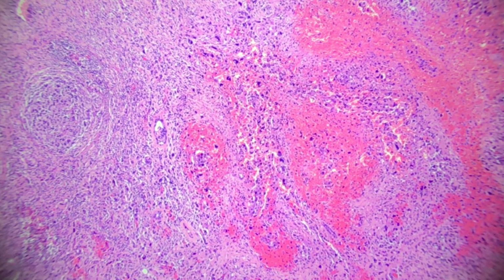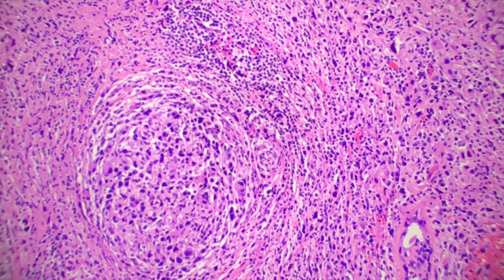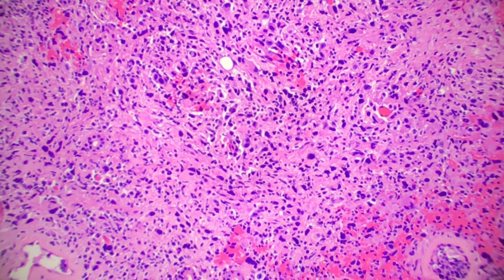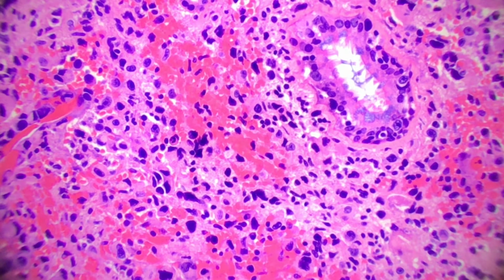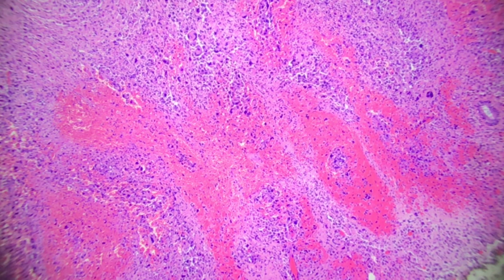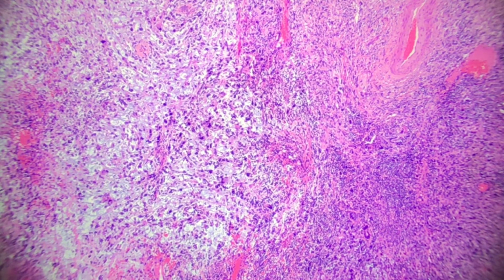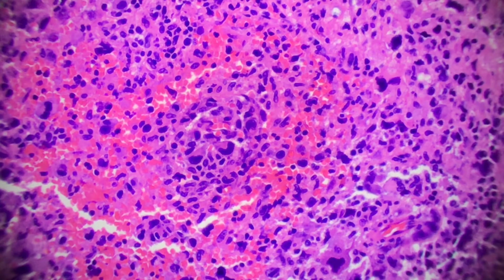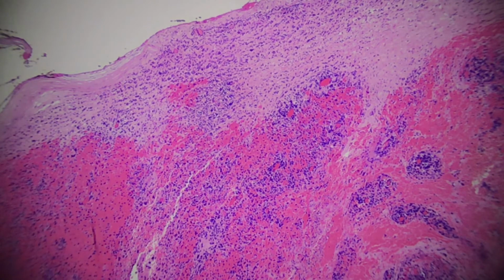Short Review: Mucosal Melanoma of Respiratory Tract (ENT)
This video is a general overview of the clinical presentation and histology of mucosal melanoma involving the respiratory tract.

CLARIFICATION: These lesions have a unique CAP Protocol for staging and are generally at a high stage (pT3 or pT4). Be sure to consult the CAP Protocol for details on reporting.

Please let me know in the comments if you have any suggestions for improvements, topics you found confusing, or things that you think may be interesting to have a review on.

Demographics: 00:00 / 01:10
Histology and Differentials: 04:58 / 06:28
IHC and Specials: 11:21
Genetics and Molecular: 13:19
Treatment and Prognosis: 15:17